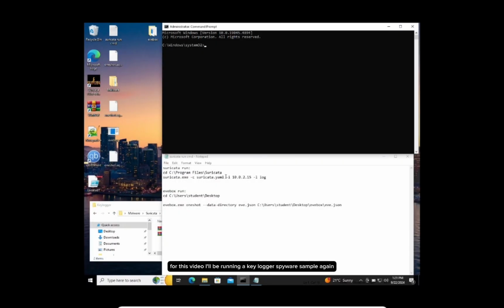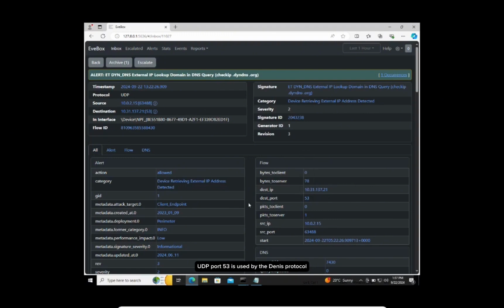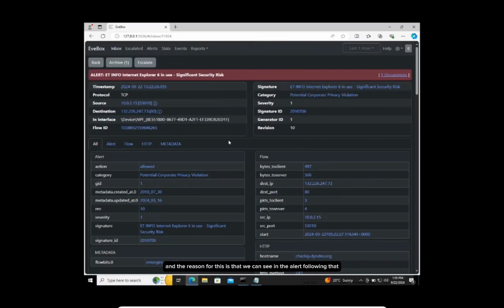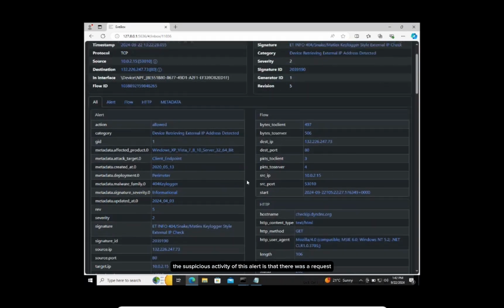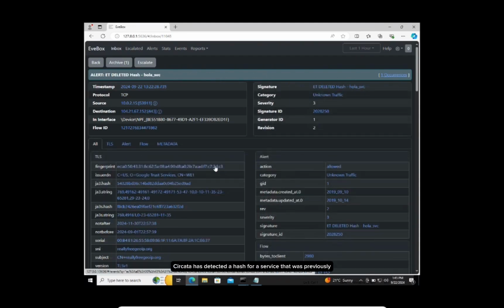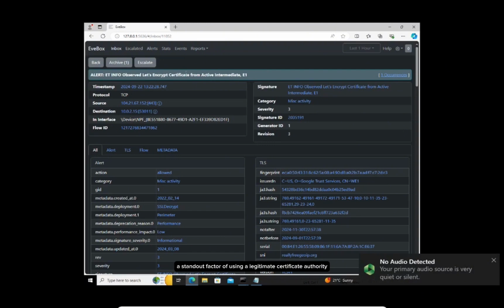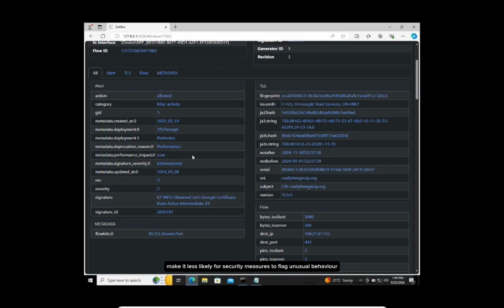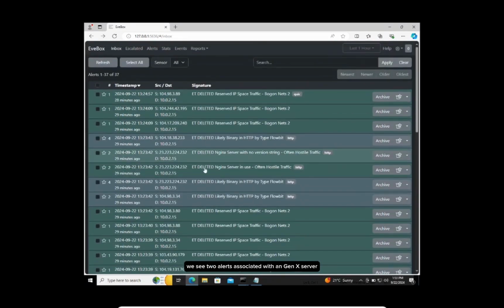Suricata Spyware Sample 2: Keylogger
This video breaks down how Suricata captures Network Traffic on a VM and how the captured network traffic can be ingested into Evebox for Analysis with a Keylogger Spyware Sample